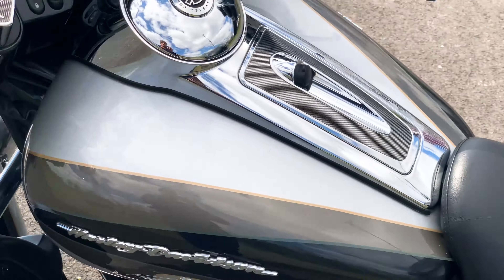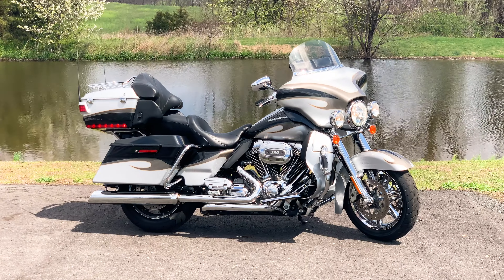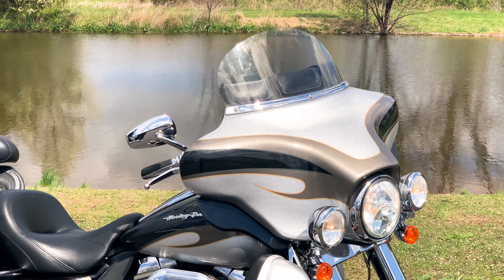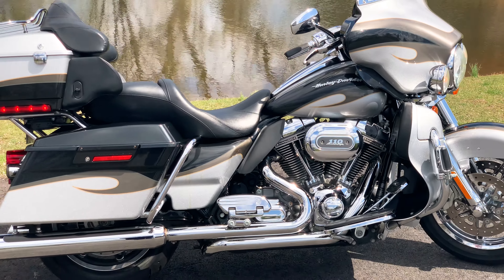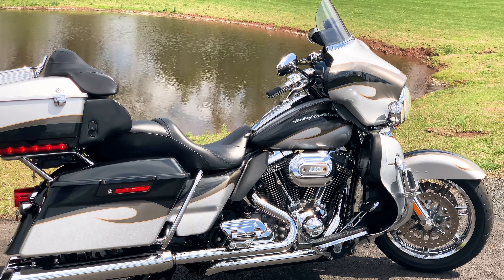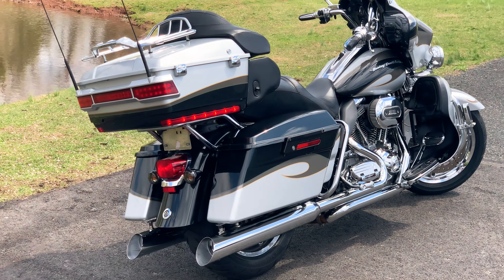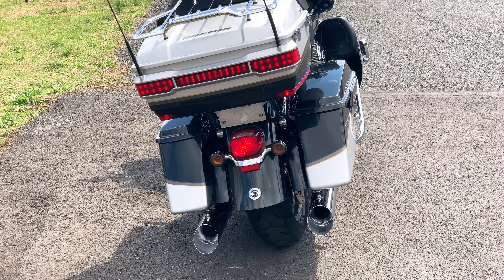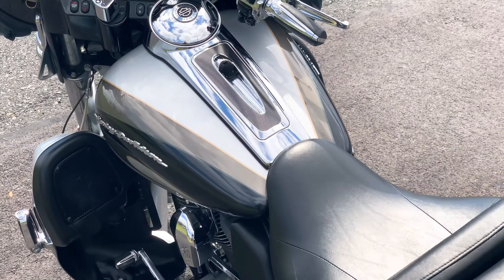2013 Harley-Davidson Screamin' Eagle CVO Ultra Classic FLHTCUSE8 w/ Extras!!